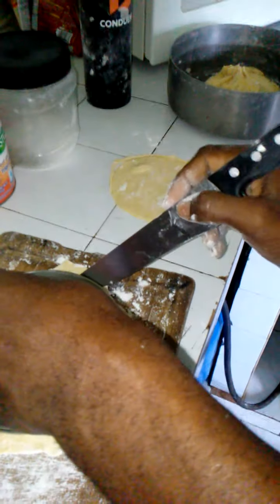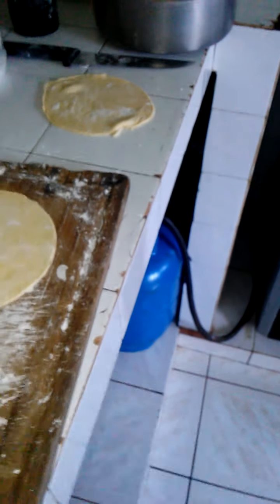Grimmair good turn your and makefashion(2)